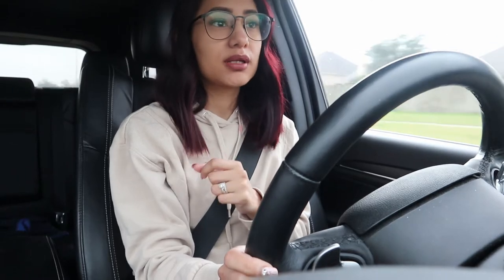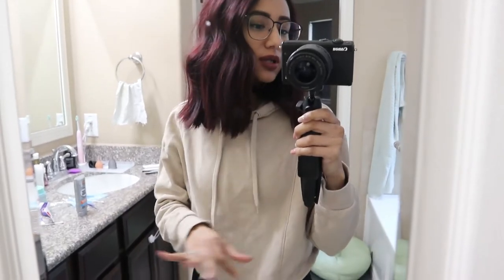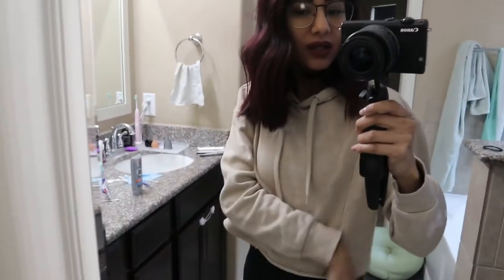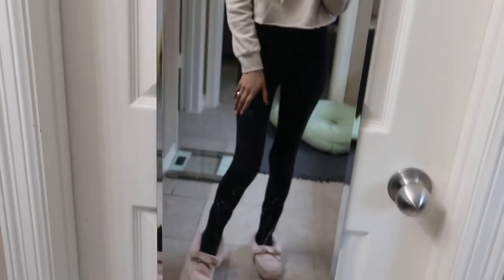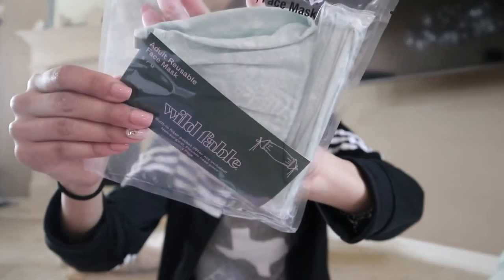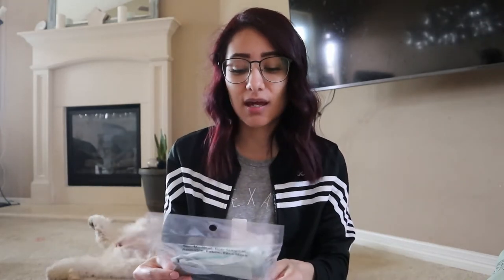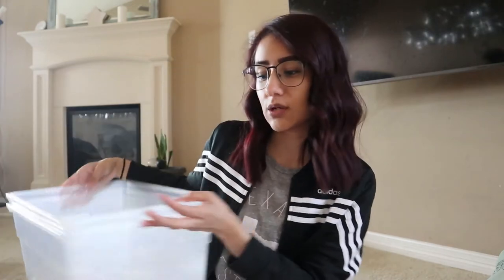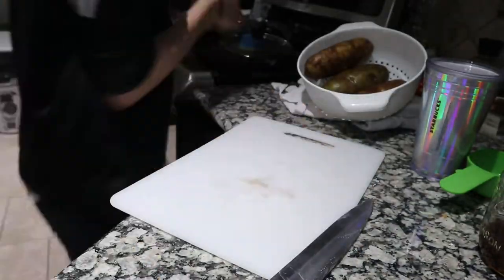DAY IN THE LIFE | MOM VLOG | TARGET HAUL | CLEAN WITH ME | STAY AT HOME MOM | MOM OF TWO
Hello everyone!
A new day in the life vlog for you guys. Shop with me at Target and clean with me.

Thank you so much for stopping by to watch my video.

Kiss Nail Kit
Impress Nails
Kiss Glue Nails
Gorilla Glue
Polygel Nail Kit
Flex Cup
Flex Discs
SAALT Cup Grey
SAALT Cup Pink
Let's be friends!
Always welcome to collaborate!

Thank you so much for stopping by and supporting my channel!